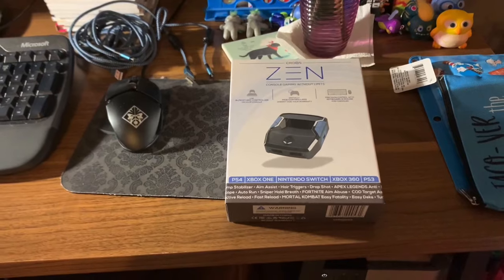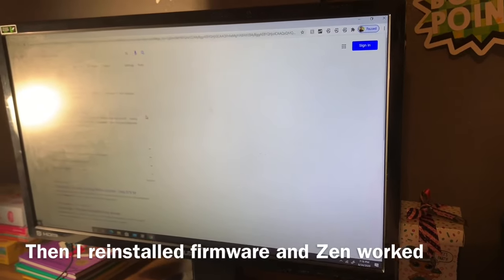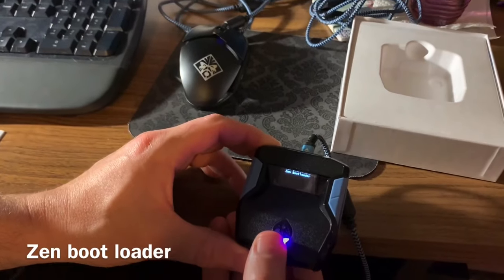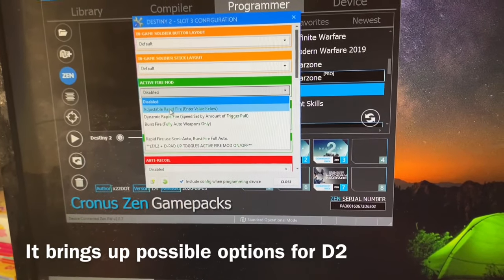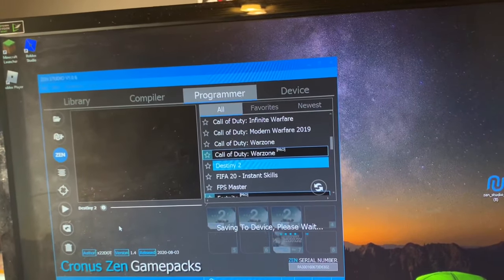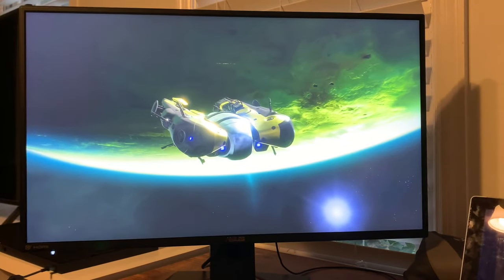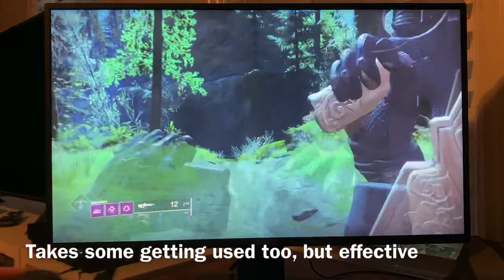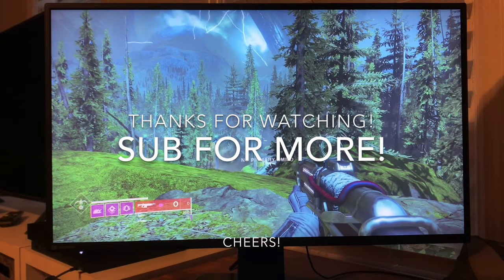Cronus Zen quick start Walk through help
Quick start up guide for Cronus Zen.